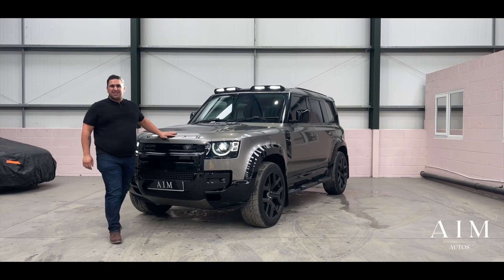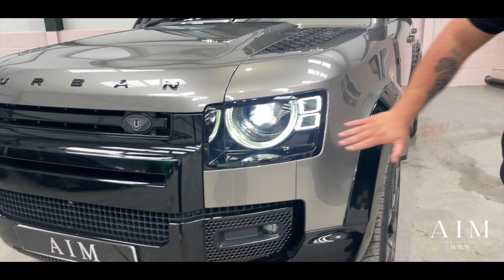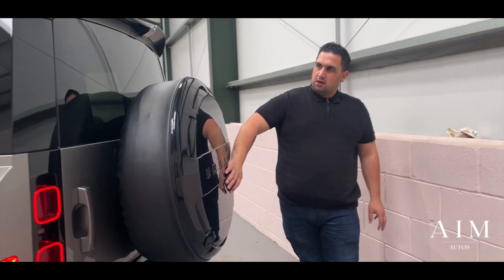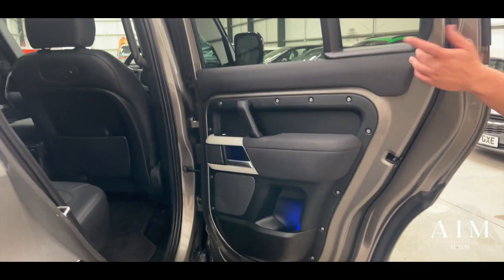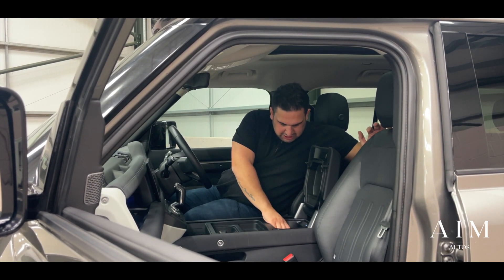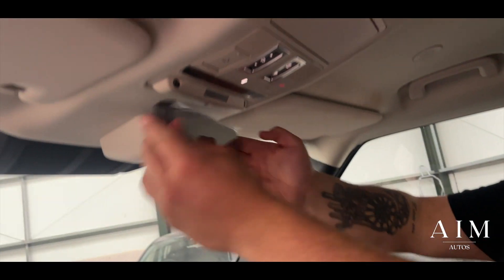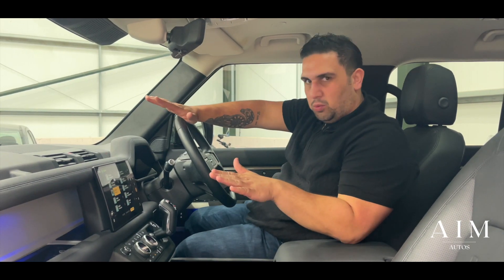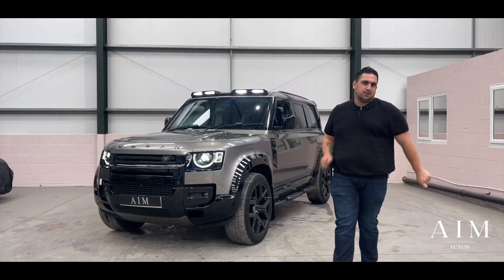Land Rover Defender Urban Edition